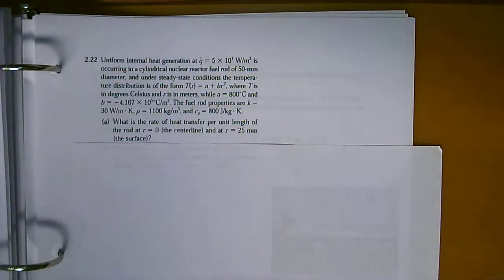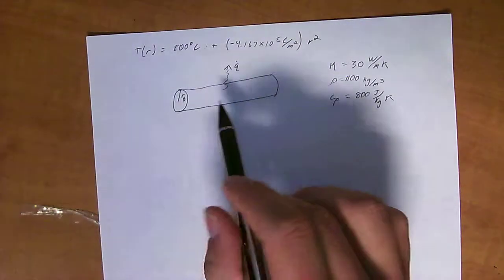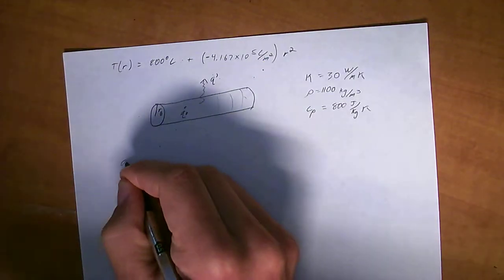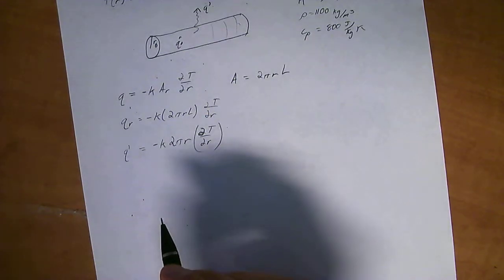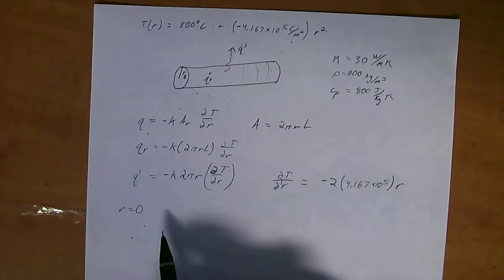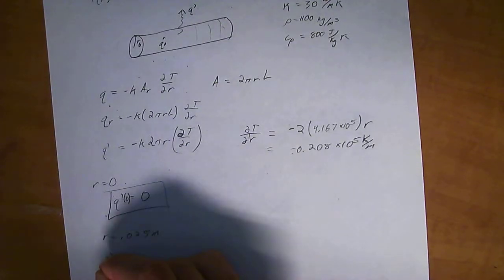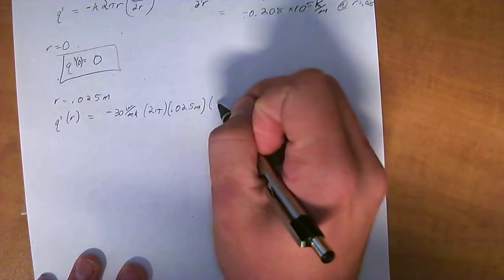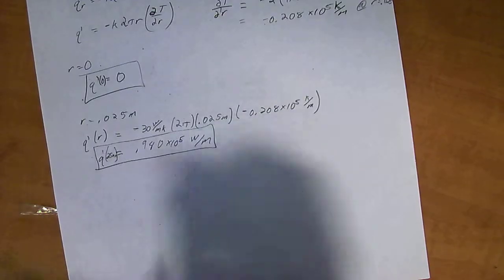2 22 Heat Transfer steady state heat generation